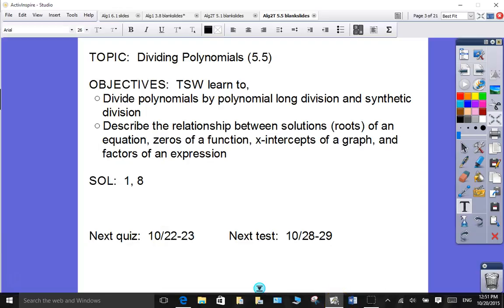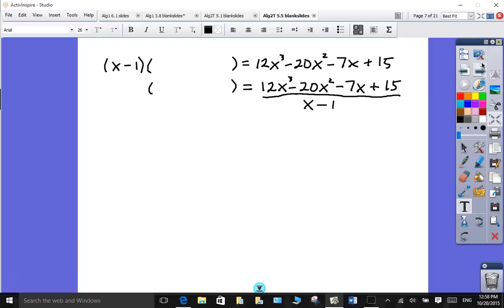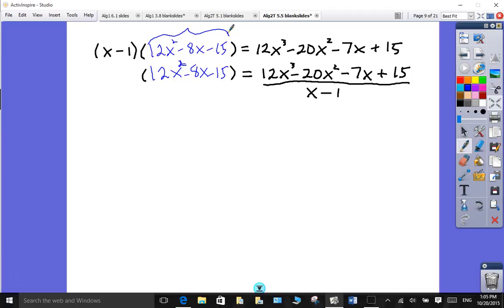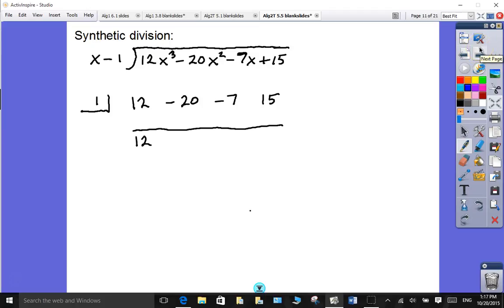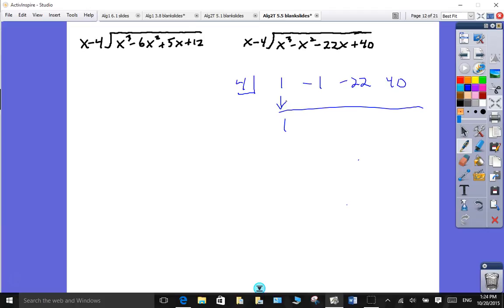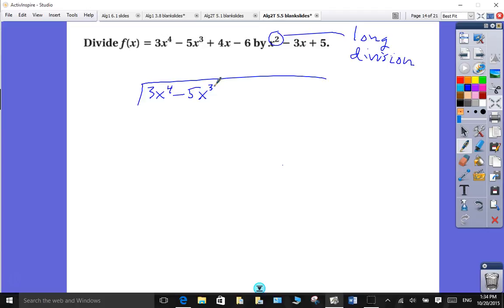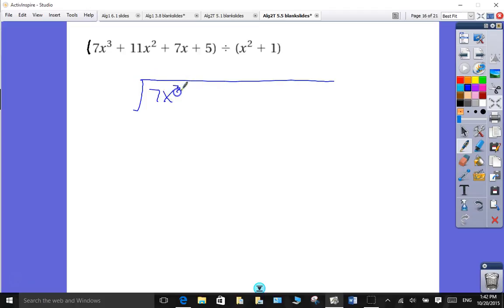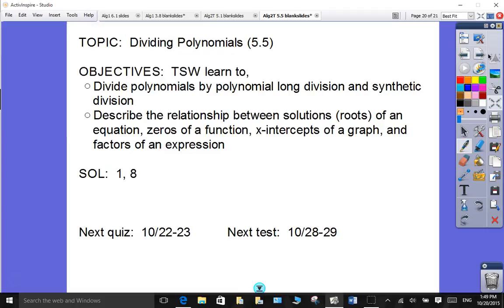Mr Callahan, Math Teacher, Tabb High School